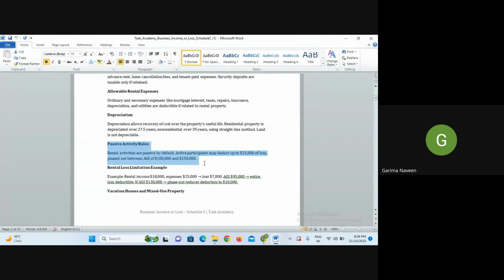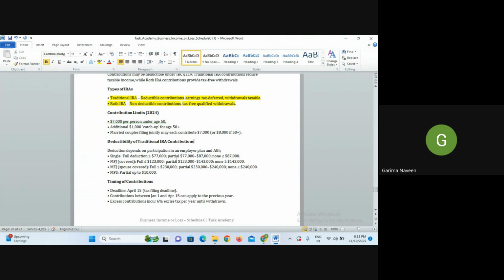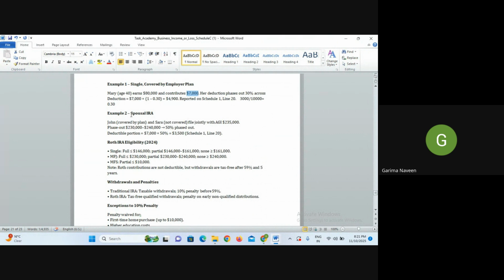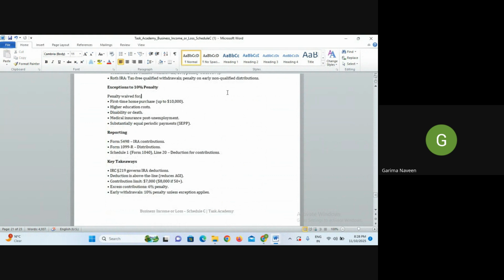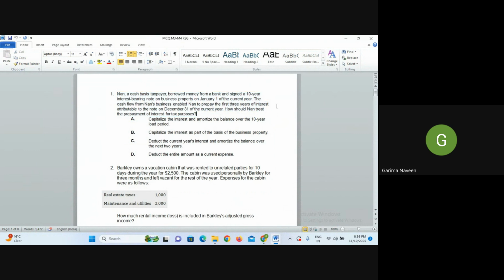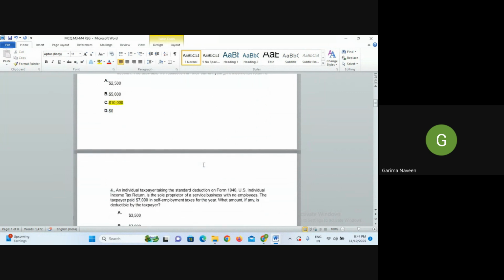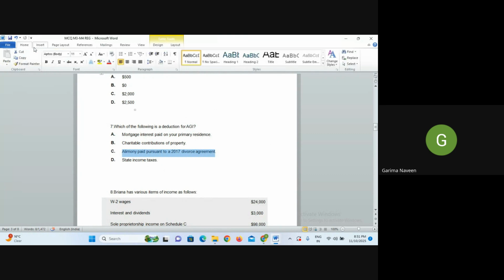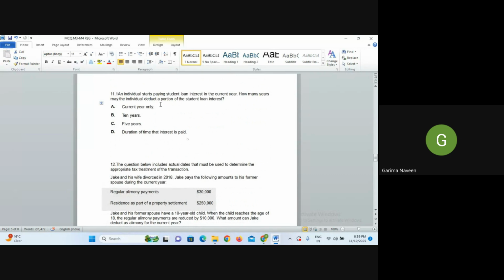Task Academy Pune | Best CA & International | Online & Offline Classes |CPA REG REVISION LEC-8